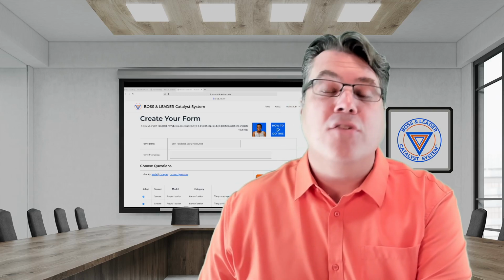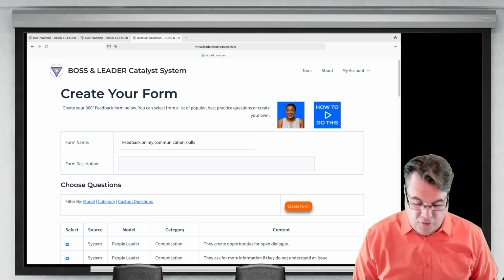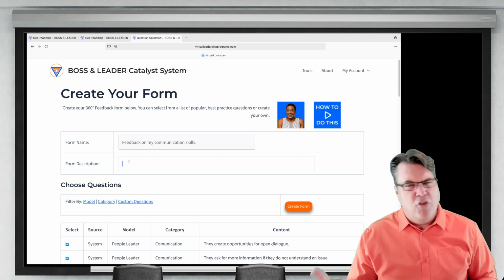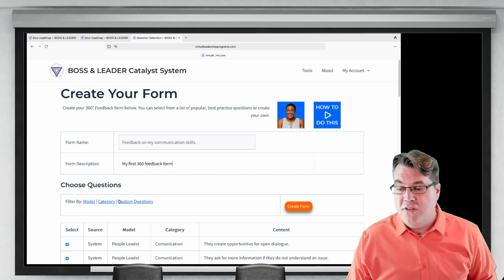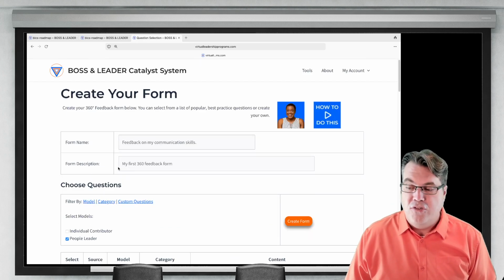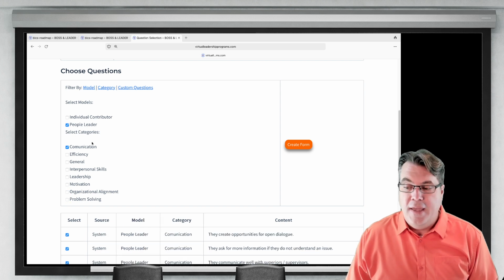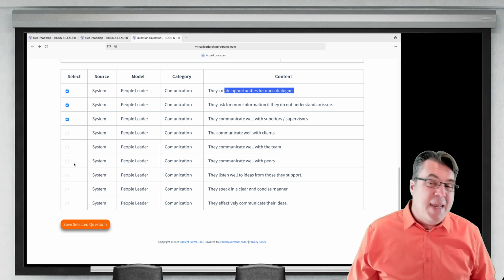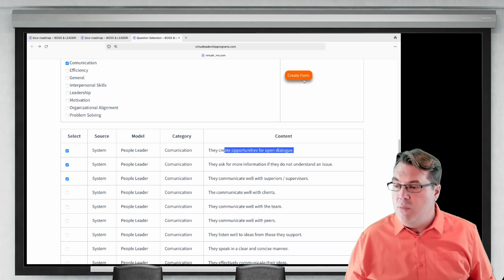How to Create a 360° Feedback Form | BOSS & LEADER Catalyst System